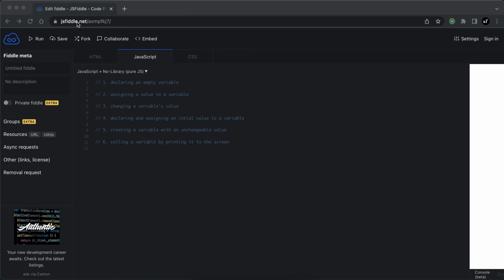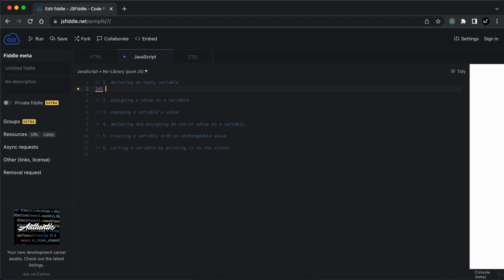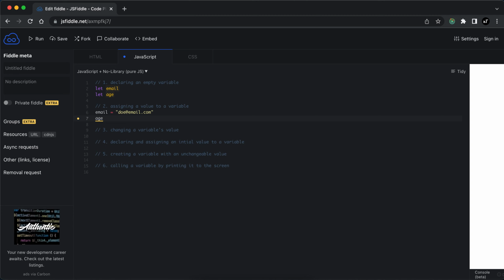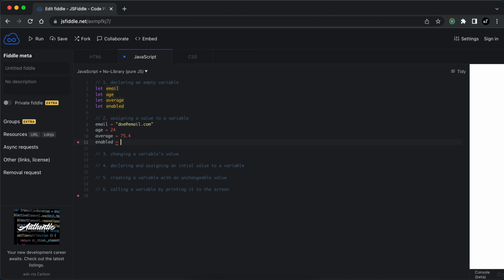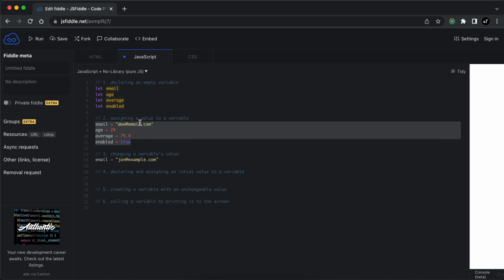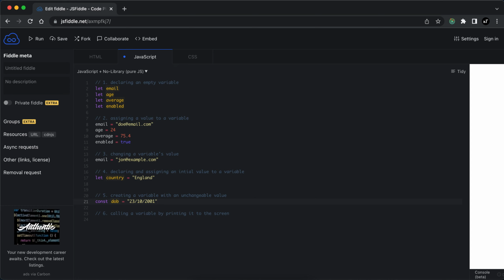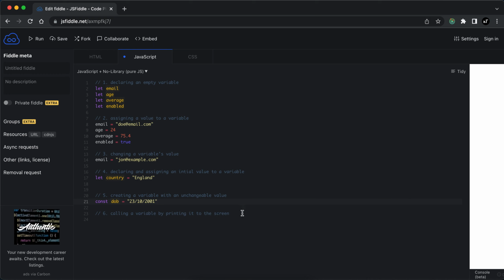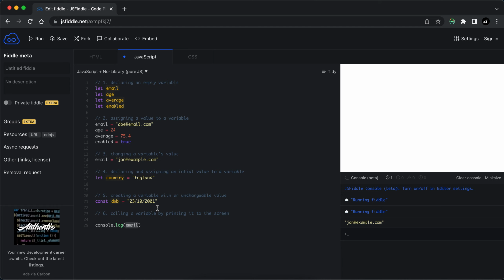Variables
Variables should probably be the first fundamental concept of programming that you should learn. In this video, we will be going over what variables are and how to create and use them in Javascript.

- remember to click on the Javascript tab.